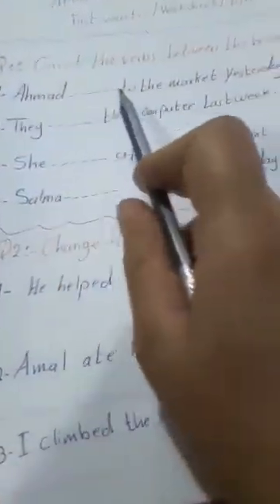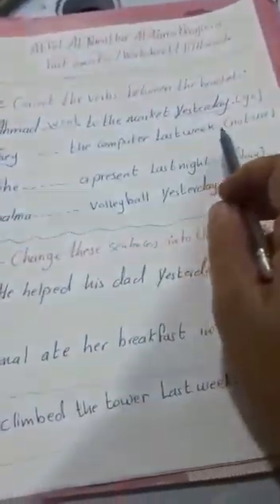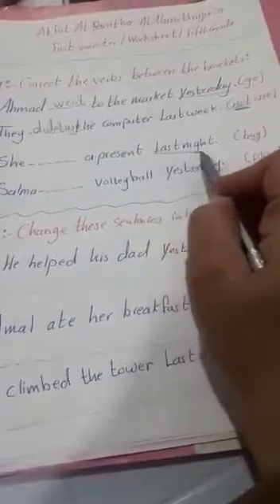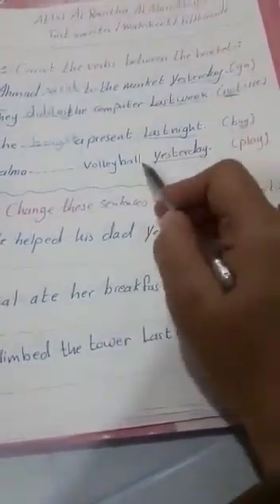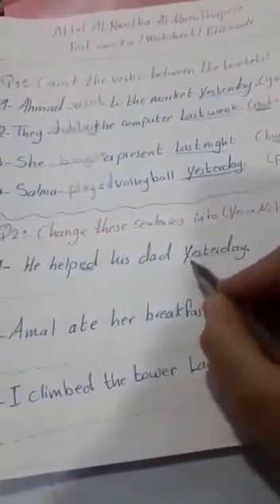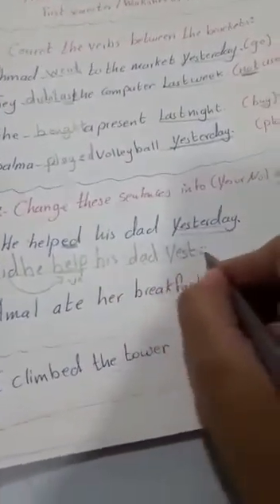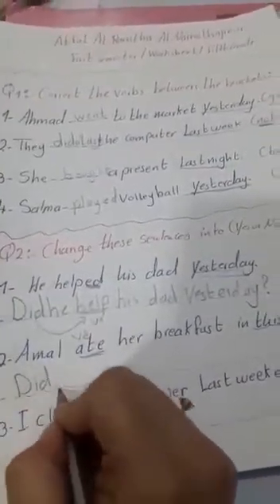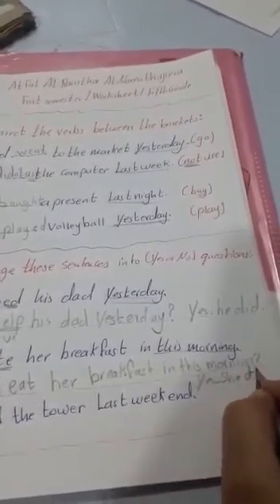Fifth grade Work sheet Heba Heasat